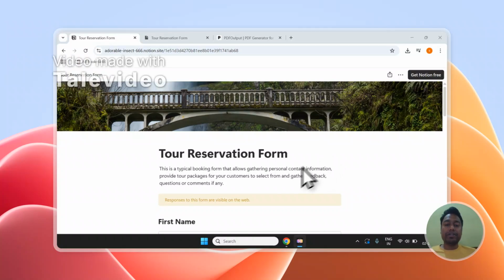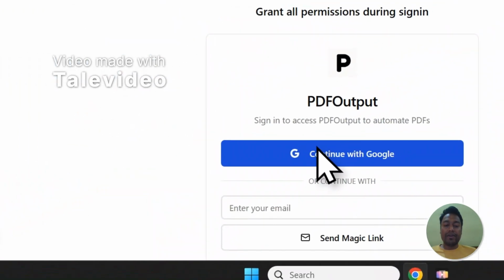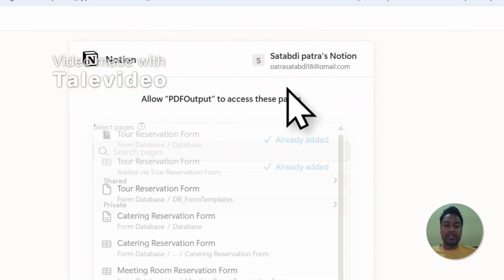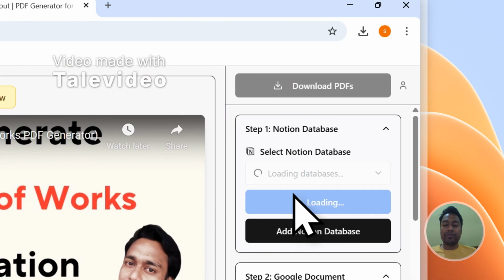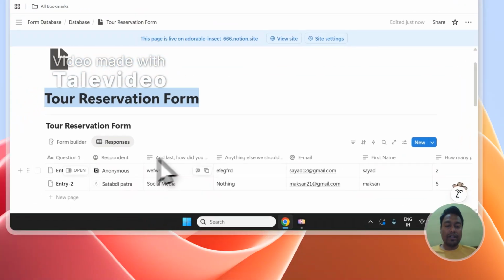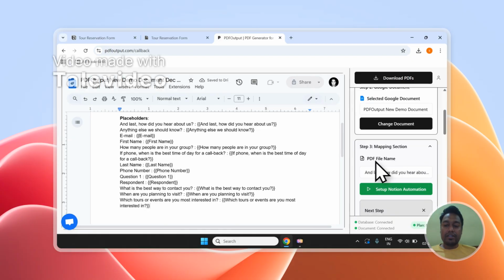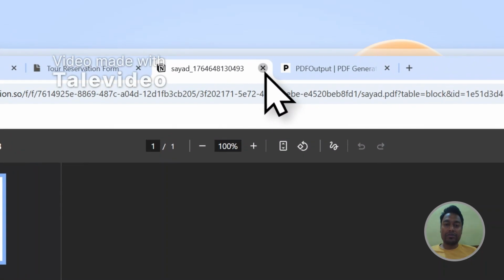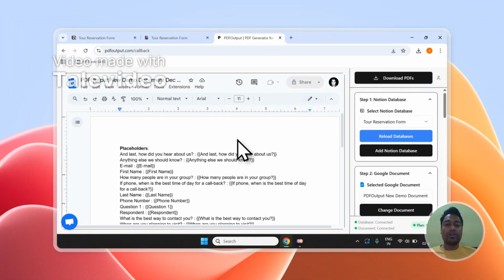Tour Reservation PDF Generator (How to create tour reservation PDFs on automation in Notion)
We are going to take a look at Tour Reservation PDFs which we will create within minutes.

1️⃣ Connects to your Notion database and pulls fields like ClientName, InvoiceNumber, and any custom data.

2️⃣ Finds placeholders ({{ClientName}}, {{InvoiceNumber}}, etc.) in your Google Doc template and replaces them with real data.

3️⃣ Generates a PDF, saves it back to Notion Database, and updates your Notion database.

👋 ABOUT PDFOutput